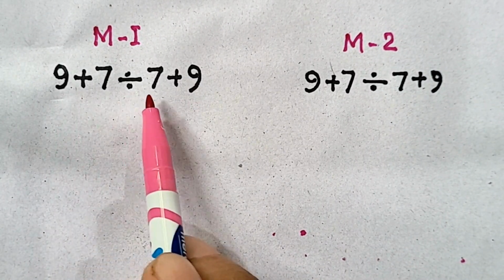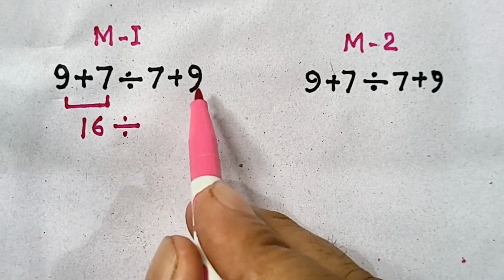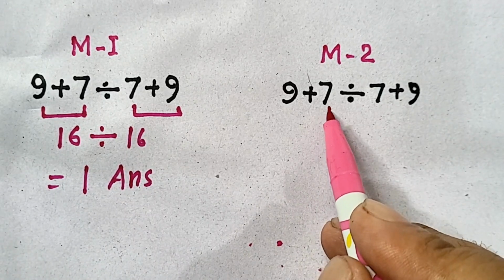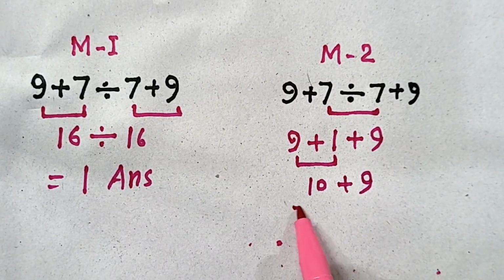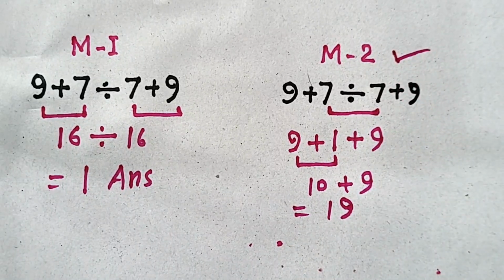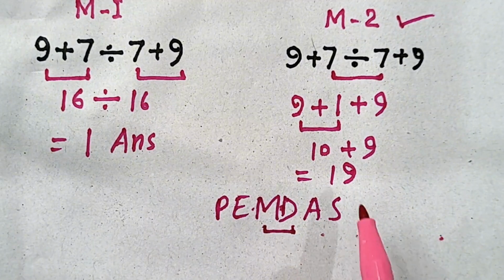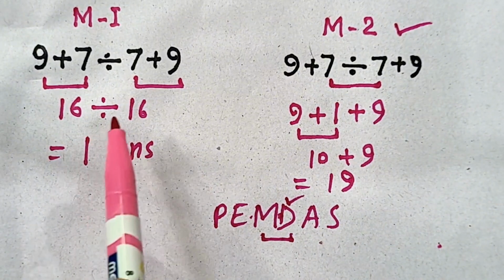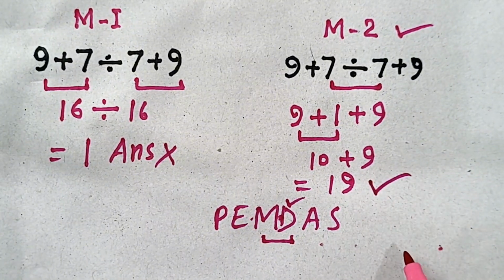Only 3% Correctly Figured Out This Math Problem!Ou science​ math​ funfacts​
Is There A Better Way To Solve This?
99% Get This Wrong! Will You?
Math Facts That Will Blow Your Mind!
Most Important Case Based Question!
Way Harder Than It Looks!
The Math Teacher can't Figure It Out!
Arithmetic Tricks - Solve Tedious Math Problems In No Time!